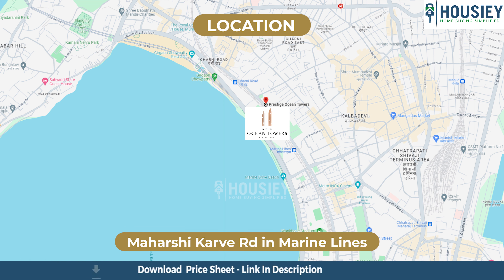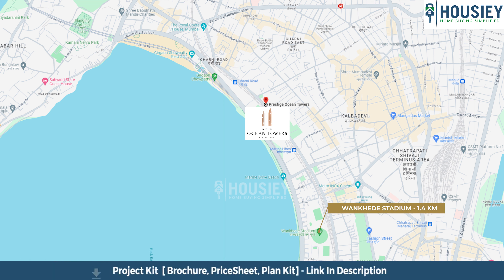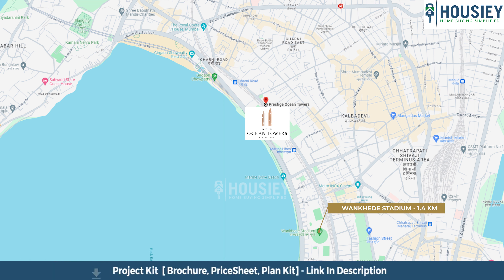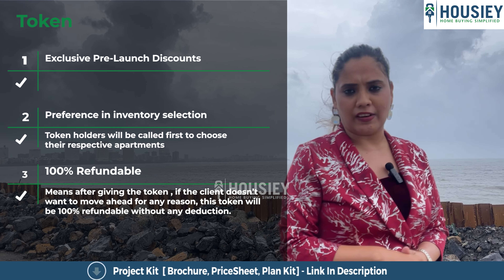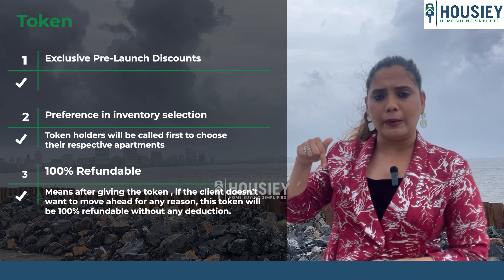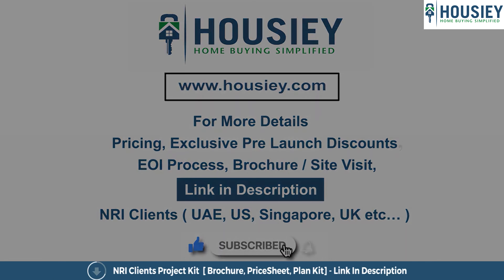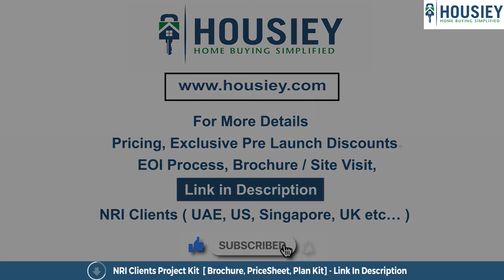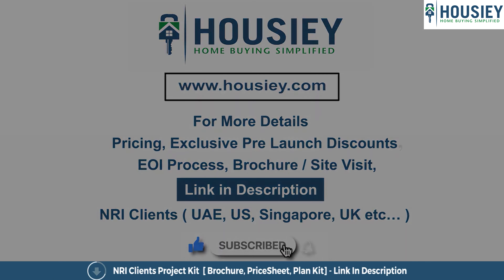Prestige Ocean Towers Marine Lines | Teaser- Pricing, Offer | Prestige Group Marine Lines Mumbai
Prestige Ocean Towers Marine Lines Teaser- Pricing, Offer, Plan along with Prestige Group Marine Lines Mumbai Project overview & Review

Project Timeline -
01:08 Project Overview
01:35 Location
01:48 Amenities
02:04 Carpet Area
02:17 Booking Process

✅Pros & Cons
✅Unboxing / Sample Flat Videos
✅3D Viewing

Prestige Ocean Towers project overview -
Project will be constructed on 2.3 Acres of land parcel consisting of 2 luxury towers with 2 level of Ground + 62 Floors having 4BHK, 5BHK &  6BHK premium residences with life time open arabian sea view

Prestige Marine Lines Project Location -
Project is located On Maharshi Karve Rd in Marine Lines with
Marine Lines Station is just 400m
Girgaon Chowpatty is around 500m
Wankhede Stadium at a distance of 1.4km from the project

Ocean Towers Prestige amenities part -
Project has 50+ ultra luxurious amenities likes of -
Club House
Swimming Pool
Gymnasium
Indoor Games
Multipurpose Court and many more

Prestige Ocean Towers Mumbai carpet area
Project has 4 BHK, 5BHK & 6BHK Jodi premium residences with
4 BHK carpet area of 2500 sqft
5 BHK of 3500 sqft
6 BHK of 5000 sqft usable carpet area

Now let’s discuss the booking process -
1) Explain the complete project details along with the project 3D model
2) Will share the pricing & payment schemes
3) Will show the sample flat also

& then if the client likes the project, they can book by paying the token amount.

Ocean Towers Marine Lines multiple benefits -
1) Exclusive Launch Discounts  - All the token holders will get exclusive discounts over & above others
2) Preference in flat Selection - Token holders will be called first to choose their respective flats
3) 100% Refundable - Means after giving the token, if the client doesn't want to move ahead for any reason, this token will be 100% refundable without any deduction.

So everyone, this was the teaser of Prestige Group Newly launched project named as Prestige Ocean Towers located in Marine Lines, Mumbai